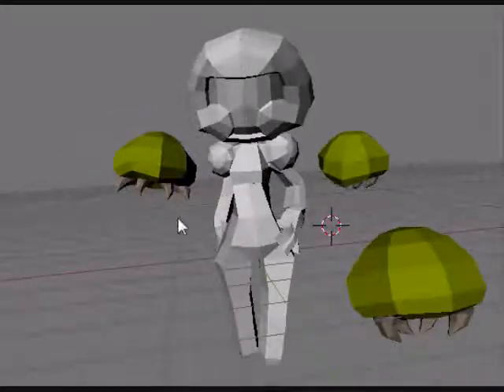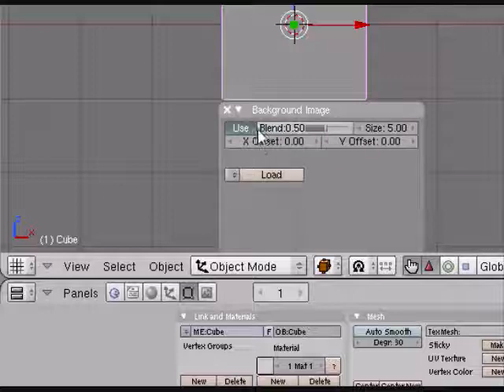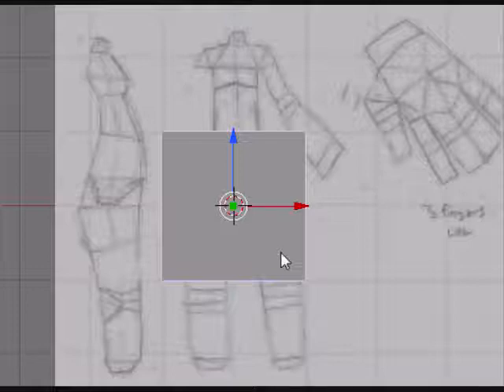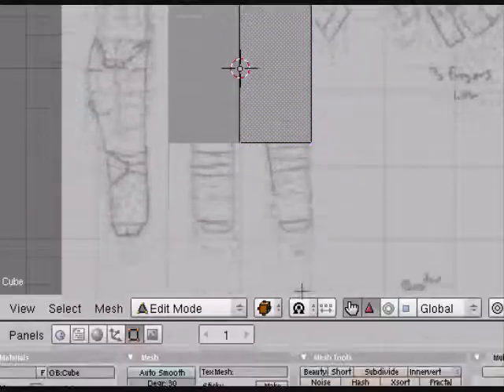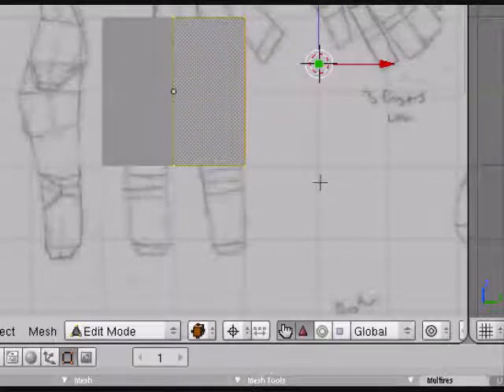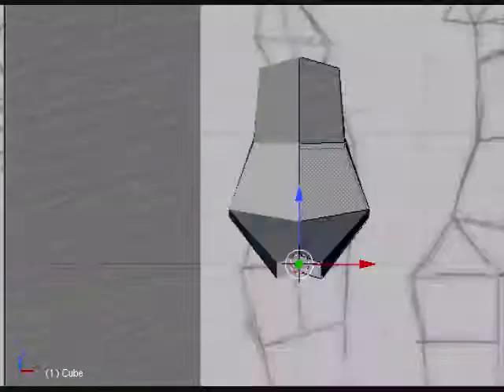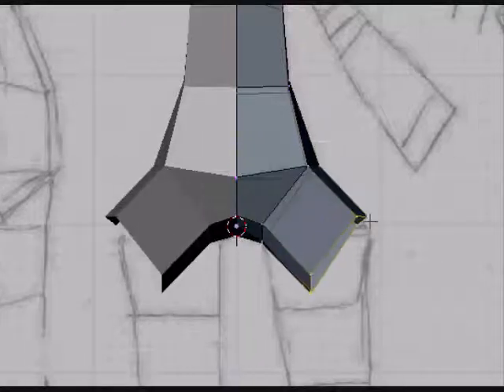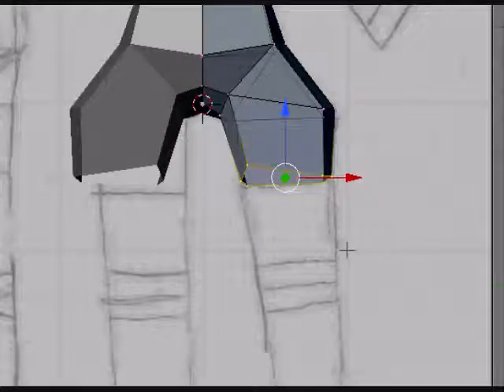Peter's Massive Blender tutorial chapter 2 part 1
in this tutorial, i cover the method i use for modeling my low poly characters

part 1

don't have Blender? then go get it sucka!